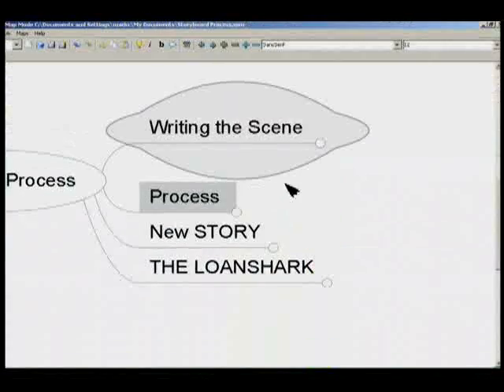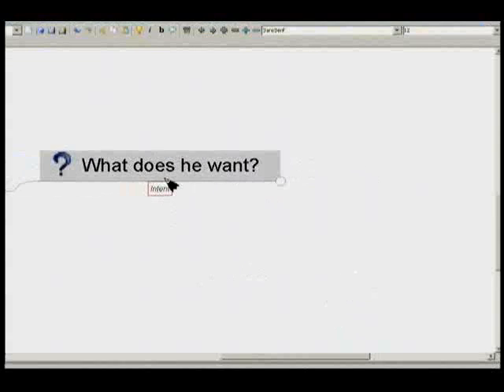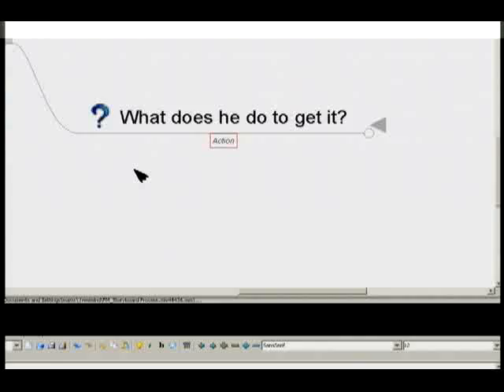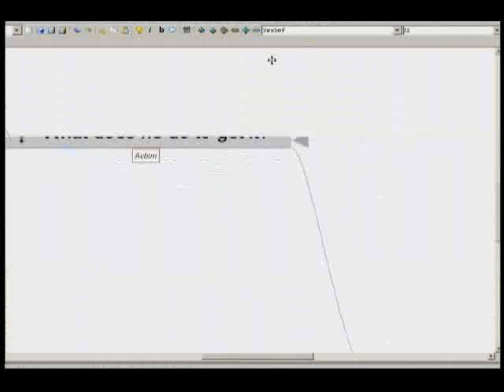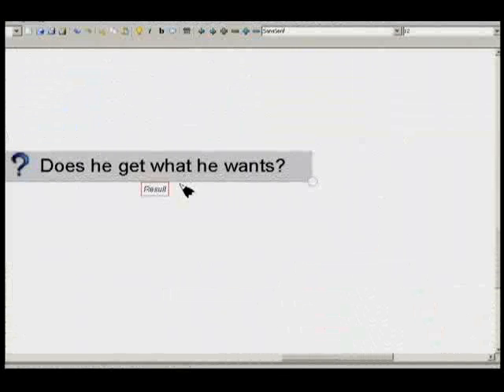How to write Stories (1/3)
I'm just getting into a series on Storyboarding, so to start, a bit on how to write Stories...